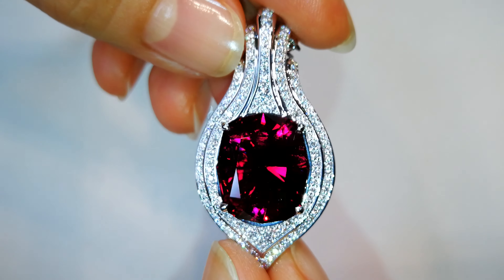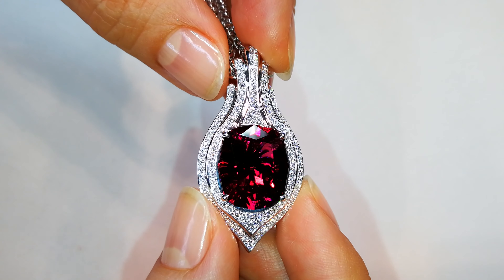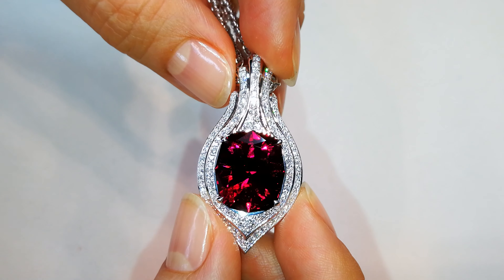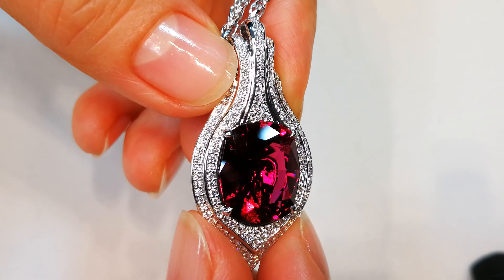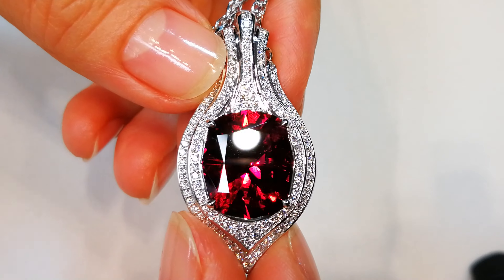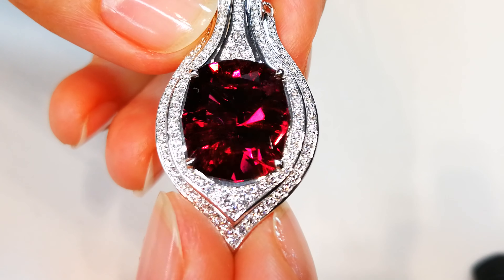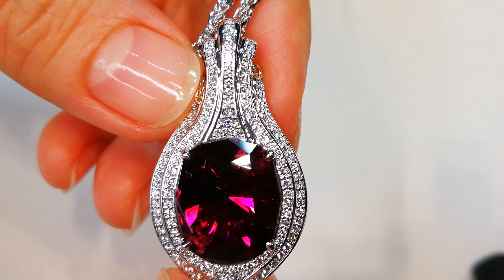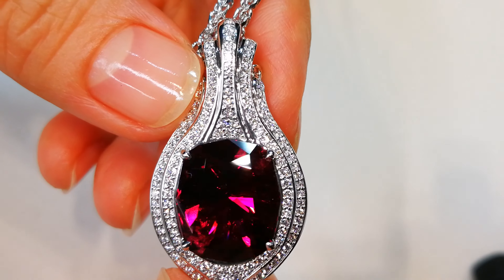Rubellite Necklace 10.11 carats by Kat Florence